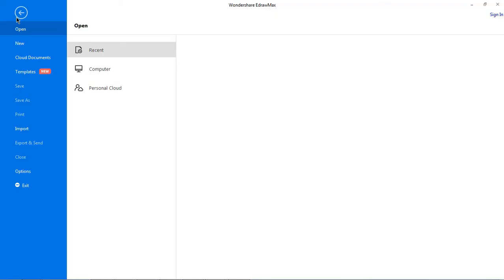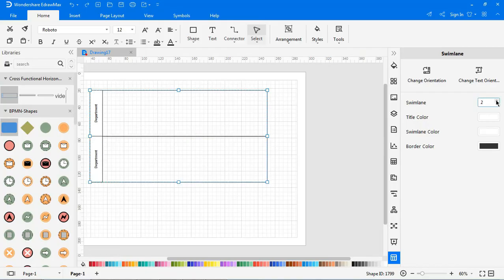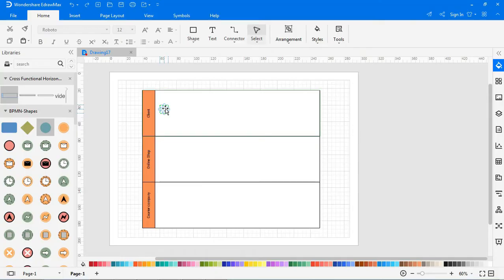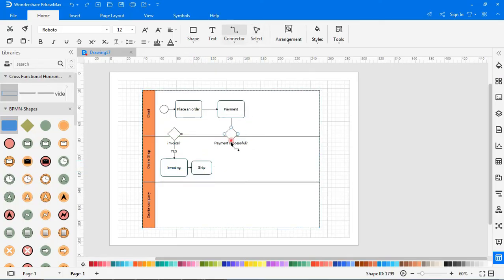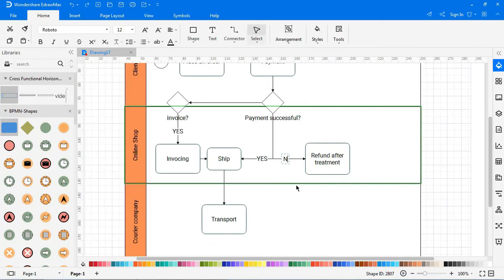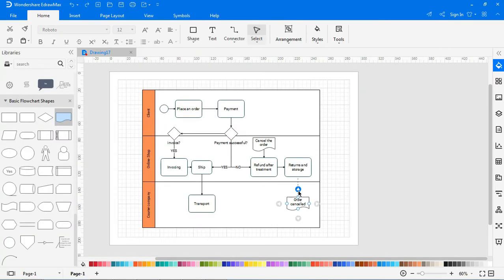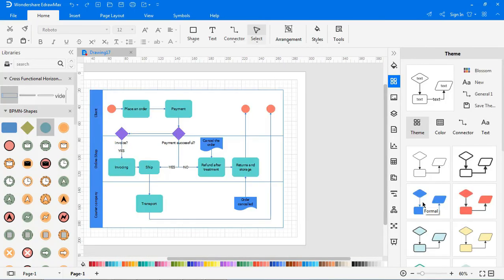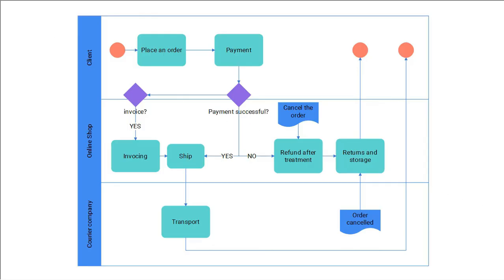How to Create BPMN Diagram | Flowchart for Beginners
Business Process Model and Notation (BPMN) is a well-known modeling standard to use in business process modeling. It’s often created to aid business process analysis, business process improvement or reengineering. BPMN visualizes business processes from the beginning to the end, showing the sequence of process activities and the information flow between the participants.
• Complete clarity and insight into the process for all stakeholders
• Intelligible between different workflow tools
• Includes hundreds of symbols for any use case, but only need a handful to model most processes

Timestamps
 00:08 What is BPNM diagram?
 00:23 How to create BPNM diagram?
 03:23 Examples of BPNM diagram

Procedure to create BPMN Diagram
Step 1: Start EdrawMax.
Step 2: Navigate to [New]-[Flowchart].
Step 3: Select one BPMN diagram template to edit on it or click the [+] sign to start from scratch.
Step 4: use the symbol library to create a flowchart.
Step 5: use the right pane to add a built-in theme to the flowchart.
Step 6: use from current page option to view the diagram in a single frame.

About EdrawMax:
A Quick-Start Diagramming Tool: EdrawMax is the easiest all-in-one diagramming tool that serves all your purposes. It provides a workspace for creating over 280 types of diagrams, including flowcharts, fishbone diagrams, UML diagrams, floor plans, and more. Accelerate understanding and drive innovation in multiple platforms. Try it free now!